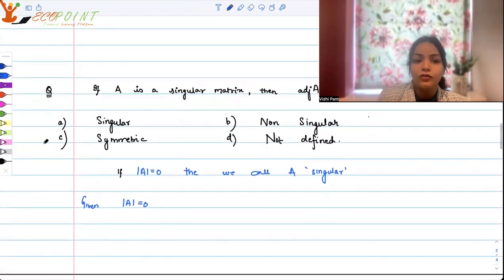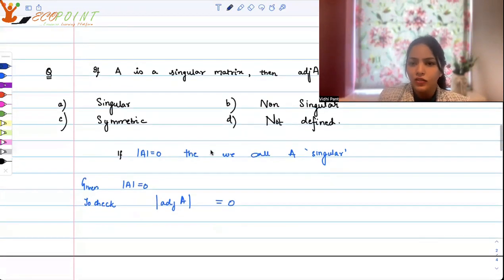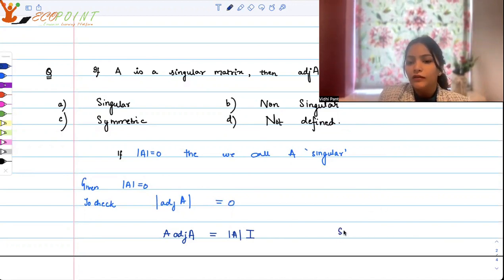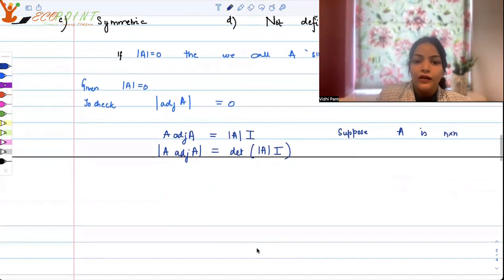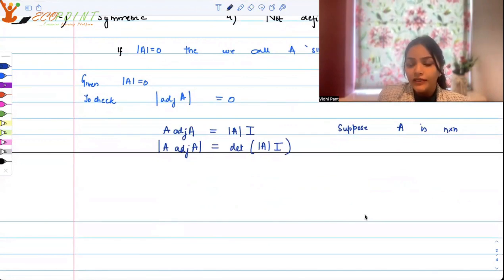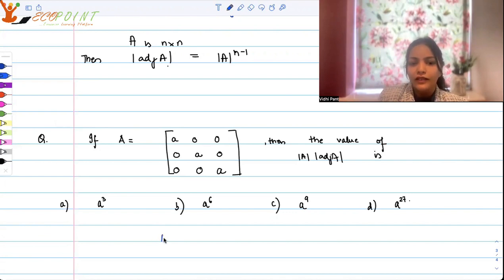Matrices | Singular matrices | Properties of adjoint | CUET MA Economics Entrance 2023 |PGPQ44|Q17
In this MCQ, we are trying to use the concepts of Matrices and Determinants, properties of adjoint and singular marines. This is a practice MCQs for CUET PG Economics.  This is also useful for those who are preparing for Indian economic services and UGC NET Economics. Please solve it and let us know your answer in a comment.

1) Basics of MA Economics Entrance Exam (DSE/ISI/JNU/IGIDR/MSE)
2) Semester Exam, Economics H
3) UGC Net Economics
4) Indian Economic Services